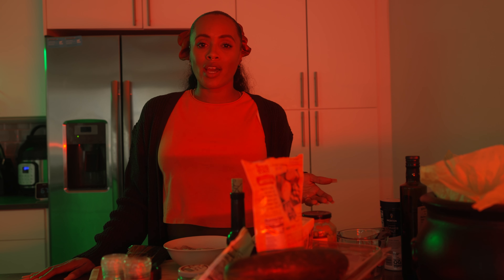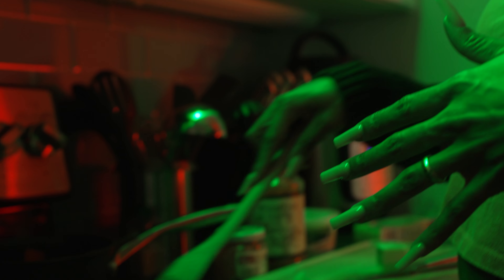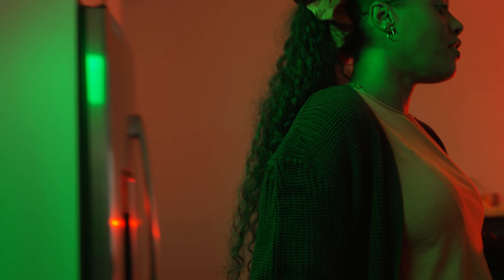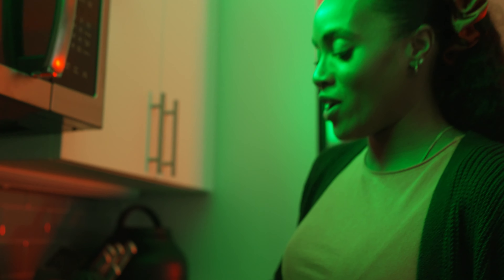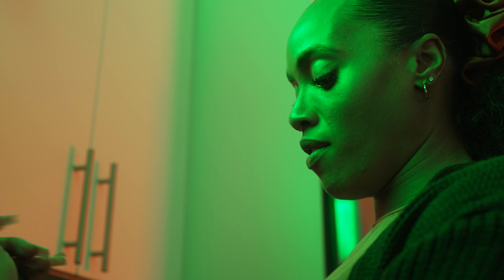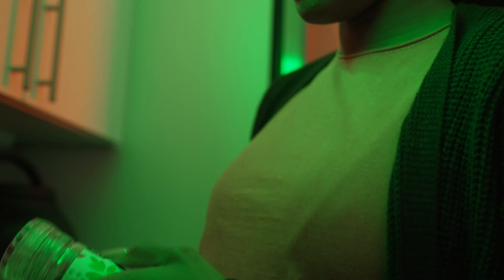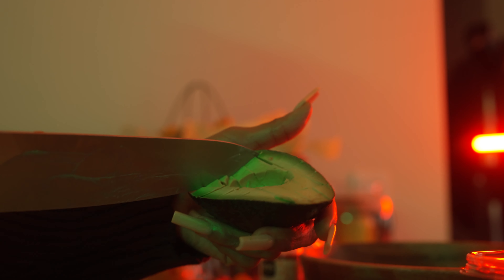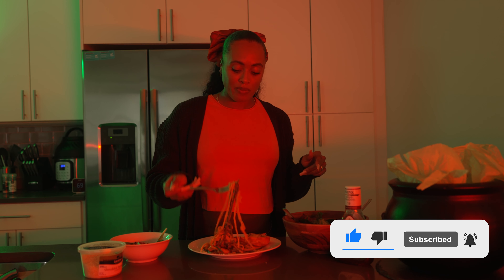Ep.2 "Life in the Jas Lane" : Part 1 Spooky Halloween Recipe!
Welcome Back! In Part 1 of this episode yall get to make a fun Halloween Recipe with me and baby bump! What Makes it Spooky? Make sure you watch for some fun cooking secrets, surprises, and more!

Butternut Squash Shrimp Linguine Pasta

Recipe

1 cup heavy whipping cream
1 cup butternut squash past sauce
4 servings linguine pasta
1/2 cup shredded parmesan cheese
2 tbsp butter
1 lb shrimp
4 tbsp minced garlic
2 tsp cayenne pepper
2 tsp onion powder
2 tsp sea salt
2 tsp pepper

Olive Oil

Salad Ingredients

SPRING MIX
SWEET PEPPERS
SHREDDED CARROTS
TOMATOES
AVOCADO
CROUTONS
BALSAMIC DRESSING